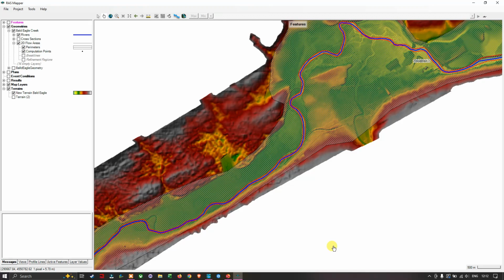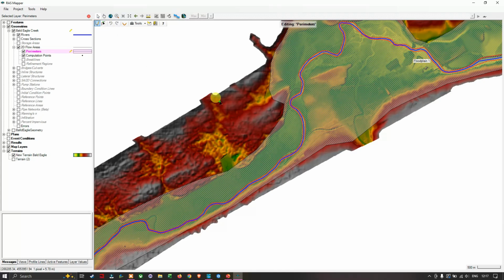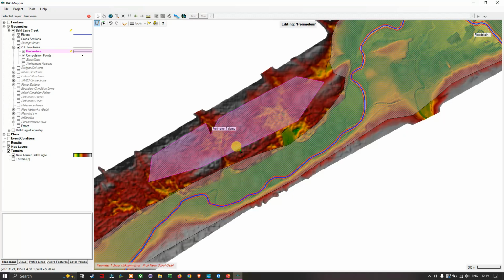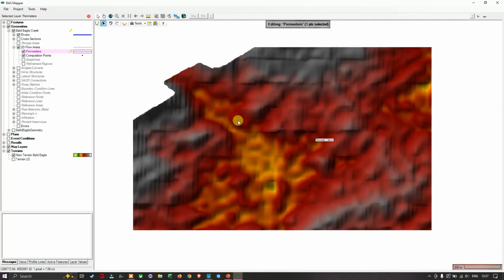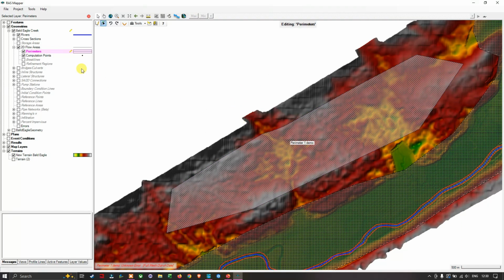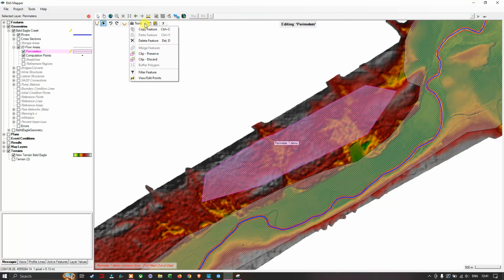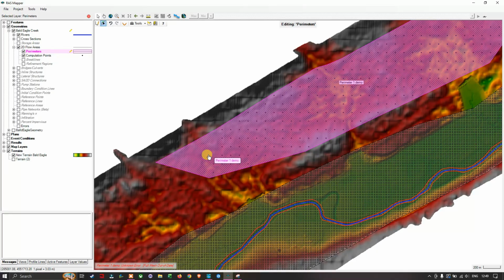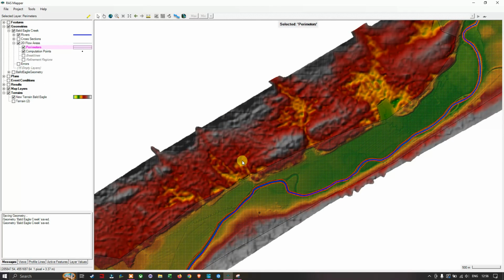How to Edit 2D Mesh Area Using Geometry Data Editor in HEC RAS 2D for Flood Modeling | Part 25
In this tutorial, you’ll learn how to edit and refine the 2D mesh area using the Geometry Data Editor in HEC-RAS — a crucial step for improving the accuracy and stability of your flood simulations. A well-defined mesh controls how water flows across your terrain. By properly editing the mesh, you can achieve more realistic flood depths, velocities, and flow patterns.
Understanding the importance of 2D mesh in flood modeling, How to open and use the Geometry Data Editor, Editing mesh cells and refining grid resolution
Why Mesh Editing is Important
The 2D mesh acts as the computational grid of your model. Proper mesh editing helps to capture terrain variations accurately, improve flood flow representation, reduce numerical errors, enhance model stability and performance. This is especially important in urban flood modeling, river floodplain analysis, and hydraulic simulations.
Hydrology & Water Resources students, Flood modelers and hydraulic engineers, Civil & Environmental engineers, GIS & Remote Sensing professionals, and Researchers working on flood risk assessment